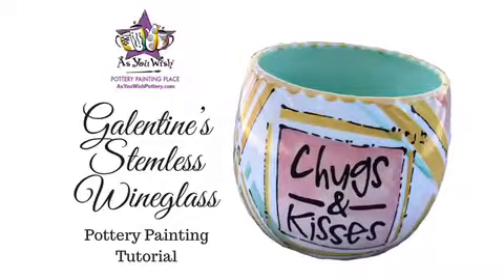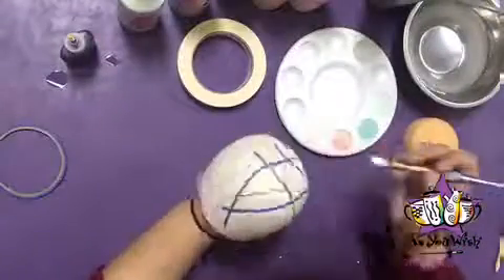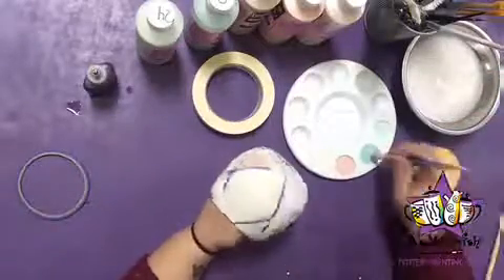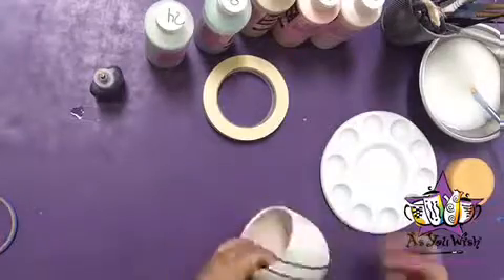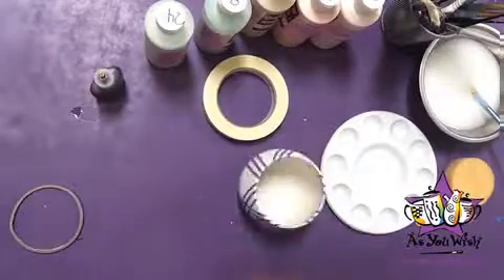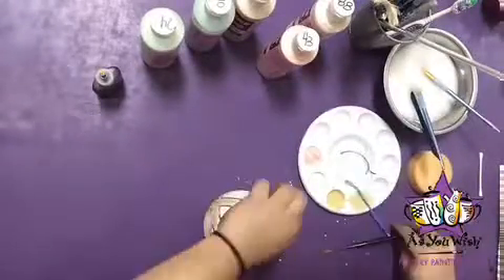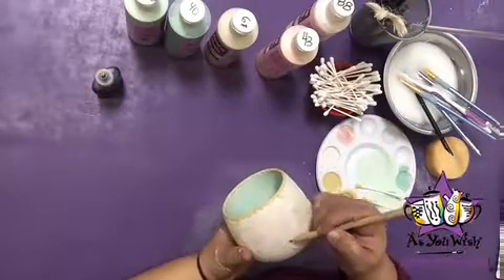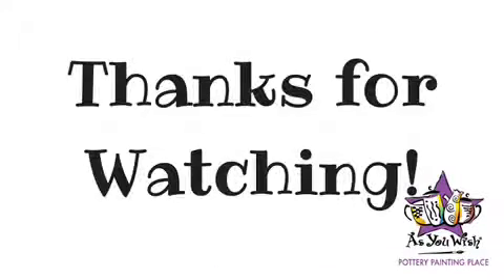"Chugs & Kisses" Galentine's Wine Glass Tutorial | As You Wish Pottery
Get together with your gal pals to make some memories and get creative! Mask up the glass with masking tape, and add swoosh coats of various underglazes. Remove the tape to see a whimsical geometric design! Finish with a cute saying, like "Chugs & Kisses". Cheers!